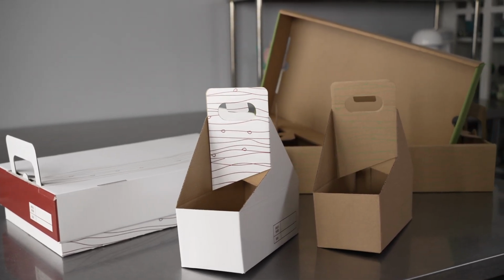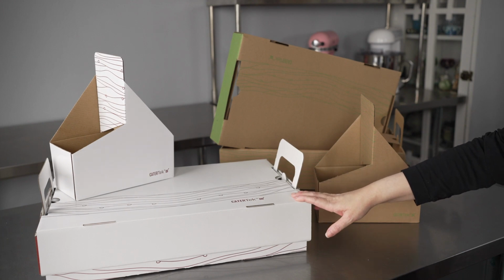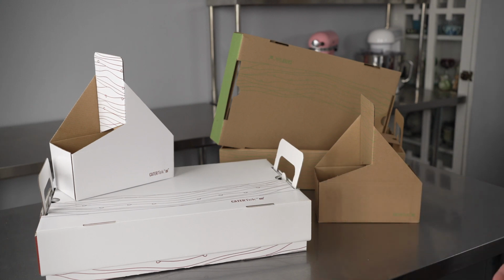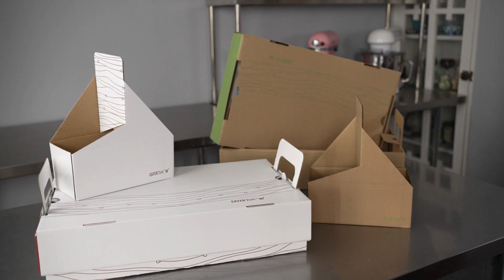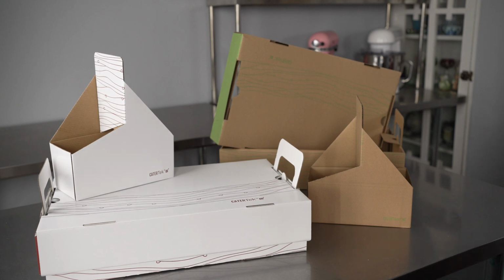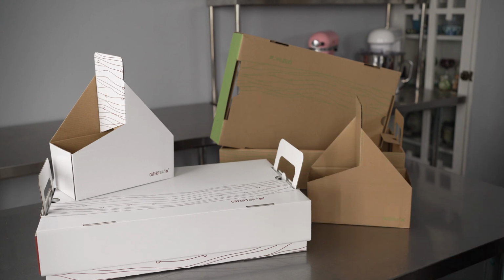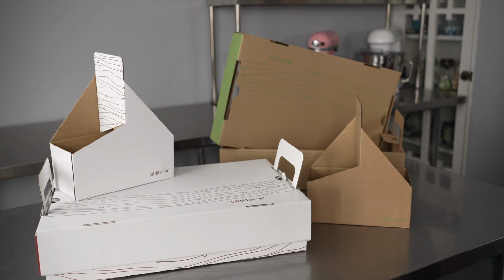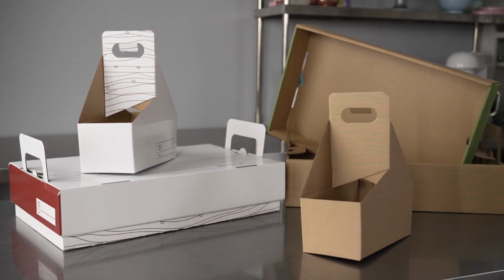Cater Tek Drink Carriers & Trays - RWA0927KG,RWA0928KG,RWA0932BR,RWA0933BR - Restaurantware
Check out this product demonstration video of the Cater Tek Drink Carriers & Trays from Restaurantware.
Item codes:
RWA0927KG
RWA0928KG
RWA0932BR
RWA0933BR